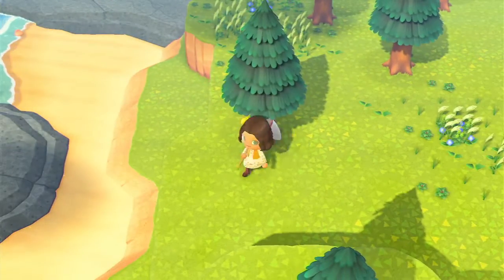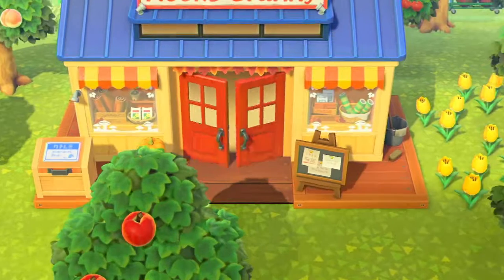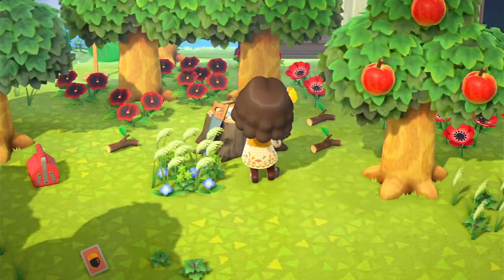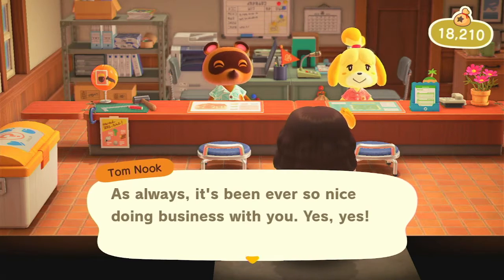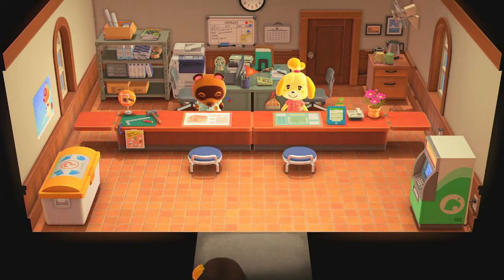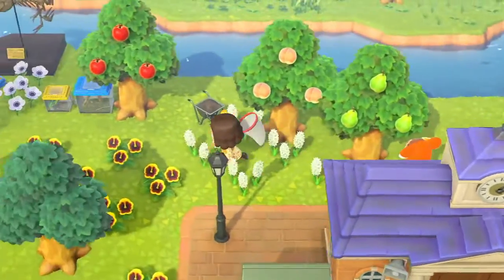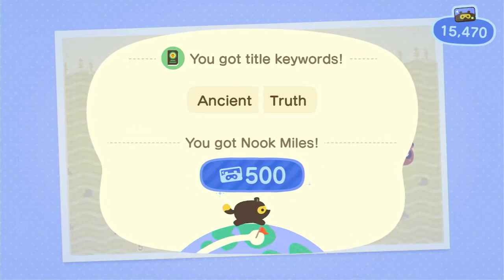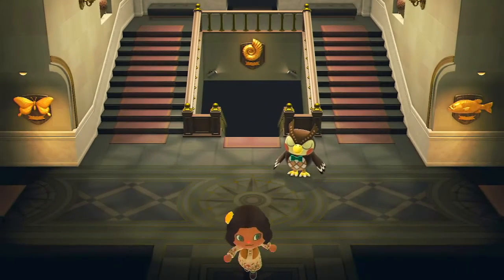An ADORABLE bounty tree! 🌱- Animal Crossing: New Horizons #42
Welcome to our deserted island... which is not so deserted anymore!! We have created our own little paradise as we have explored, created, and customized everything on our amazing island!
Our glorious island  getaway has a wealth of natural resources that can be used to craft everything we need from tools to creature comforts. We can hunt down insects at the crack of dawn, decorate our paradise throughout the day, or enjoy sunset on the beach while fishing in the ocean. The time of day and season match real life, so each day on our island is a chance to check in and find new surprises all year round!

We have met so many adorable and charming animal residents who are bursting with personality and who we have fallen in love with. Friendly faces like Tom Nook and Isabelle lend their services and happily help us grow our little community. Escape to our island with us! you wont regret it!—however, whenever, and wherever you want.
Link to Playlist so you will never miss out on an adventure!

Animal Crossing: New Horizons is a 2020 social simulation game developed and published by Nintendo!